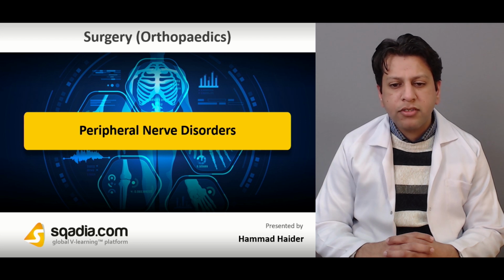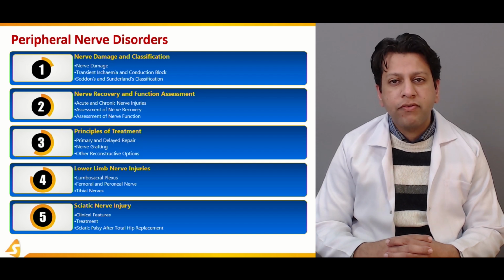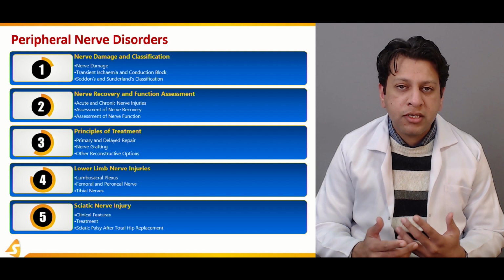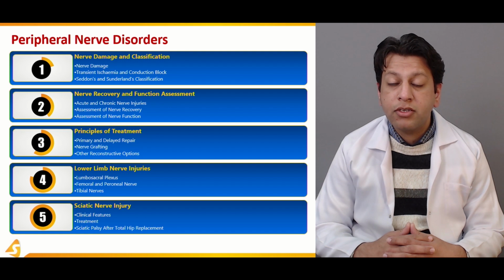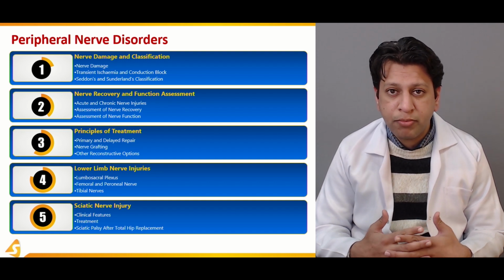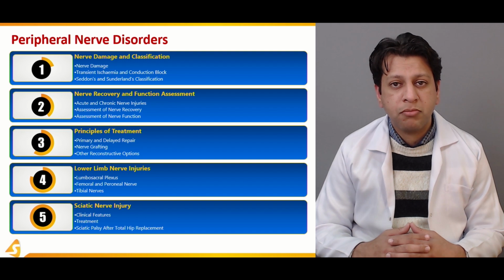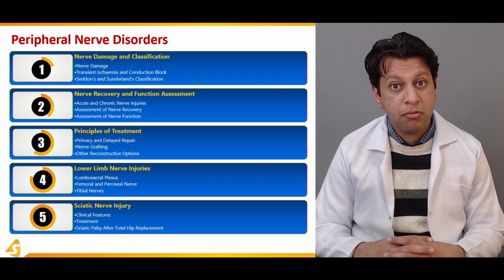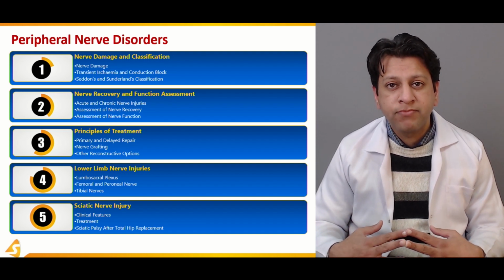Peripheral Nerve Disorders - Introduction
This sqadia.com medical V-Learning™ lecture covers peripheral nerve disorders. It details nerve damage and classification, nerve recovery, treatment principles, lower limb nerve injuries, and sciatic nerve injury.

📌 Nerve Damage and Classification ▬▬▬▬▬▬▬▬▬▬
Nerve damage can be caused by compression, stretching, thermal, or chemical injury. This video highlights transient ischemia, conduction block, and Seddon’s and Sunderland’s classification. 🦴

📌 Nerve Recovery and Function Assessment ▬▬▬▬▬▬▬▬▬▬
Learn about the clinical features of acute and chronic nerve injuries, including vascular injury, abnormal posture, sensibility changes, and sudomotor changes. The video also covers the assessment of nerve recovery and function. 🩺

Nerve exploration is necessary if the nerve is divided and requires repair. This video discusses primary and delayed repair, nerve grafting, and other reconstructive options. 🏥

📌 Lower Limb Nerve Injuries ▬▬▬▬▬▬▬▬▬▬
The video explains lower limb nerve injuries due to massive pelvic trauma. It covers lumbosacral plexus, femoral, peroneal, and tibial nerves. 🦵

📌 Sciatic Nerve Injury ▬▬▬▬▬▬▬▬▬▬
Discover how sciatic nerve traction lesions can occur with traumatic hip dislocations and pelvic fractures. The video also discusses intraneural hemorrhage and sciatic palsy after a total hip replacement. 🦶

Watch Now!
Gain comprehensive insights into peripheral nerve disorders and their management from Dr. Hammad Haider. 🩻